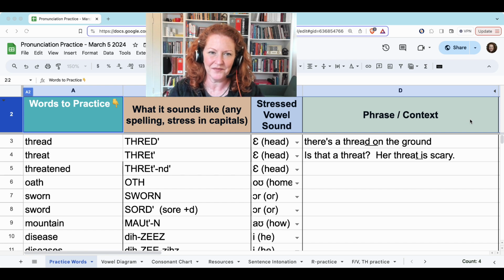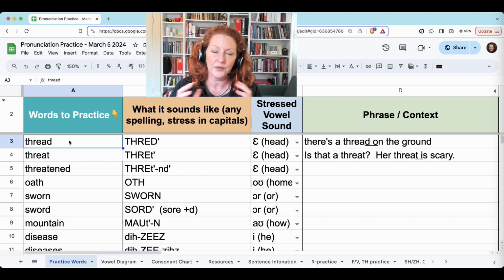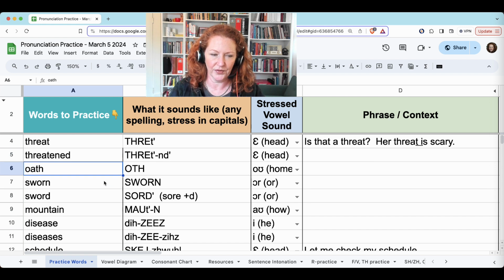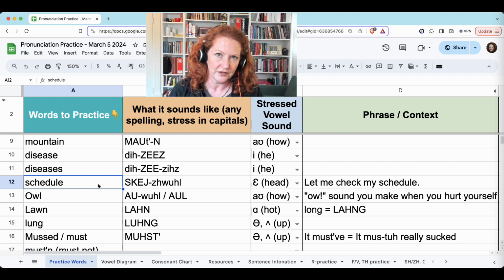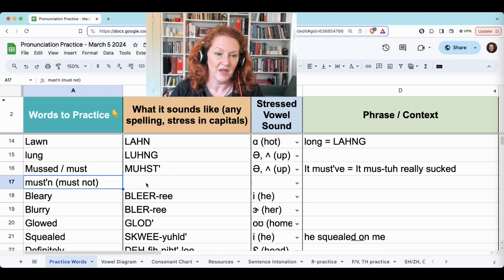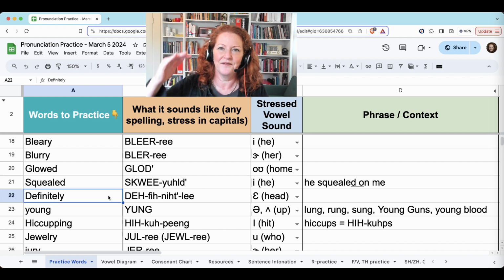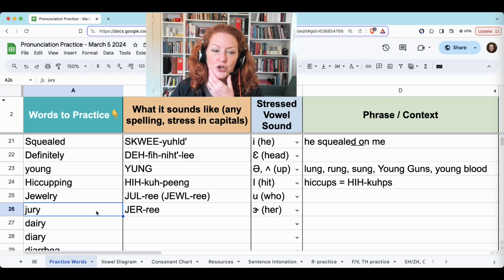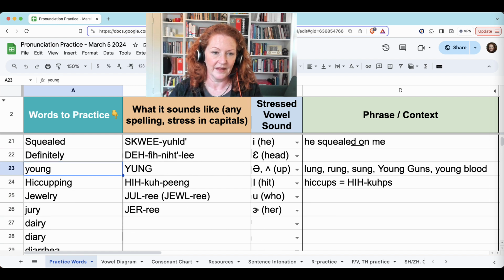American English Pronunciation Practice - March 5, 2024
Meets (in US Eastern time): Tuesdays, 12-1pm